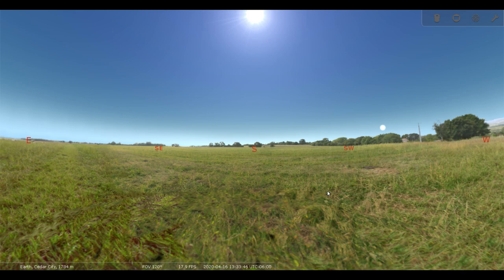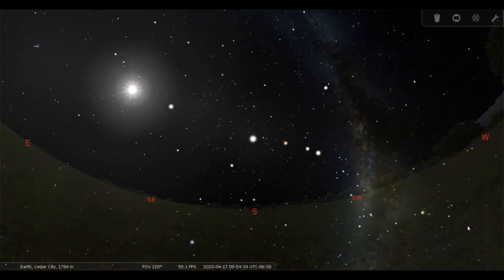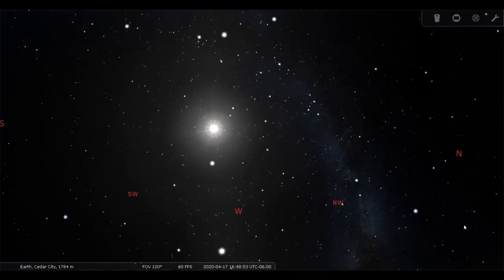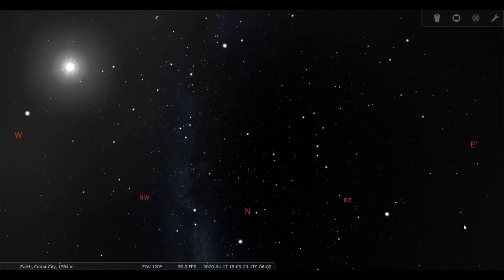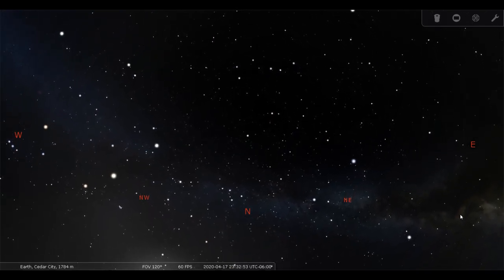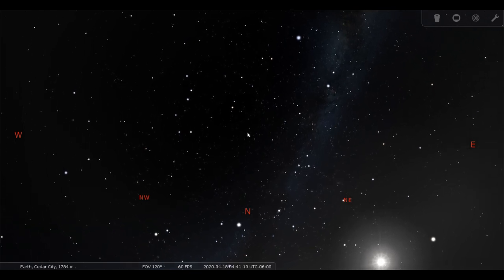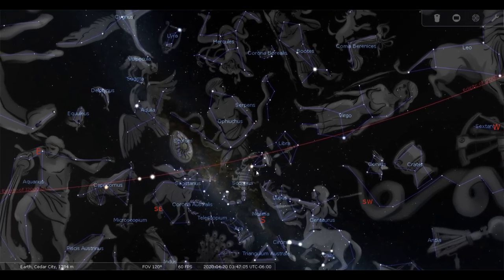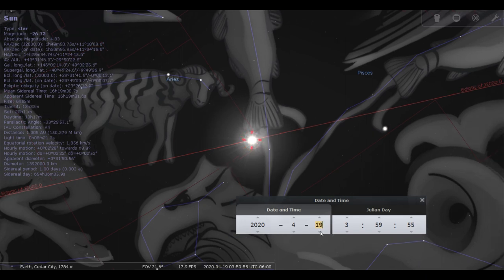Starshow 1: Constellations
This is our first video in our Planetarium series!

Here I'll introduce the format and my special guests for this series: Marchaun, Tyler, and Caitlyn, who helped to make the series what it is with their questions and comments.

Special thanks to Kevin at the observatory for the photographs used in this video.

The software used in this series is Stellarium, which is free to download